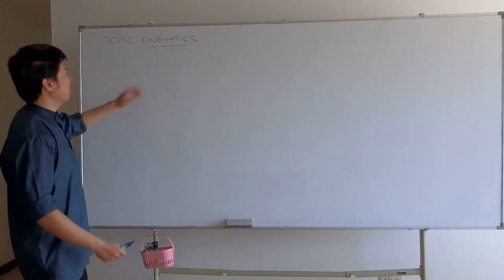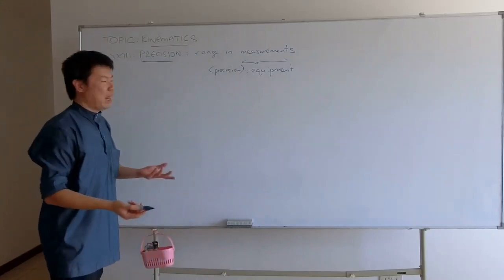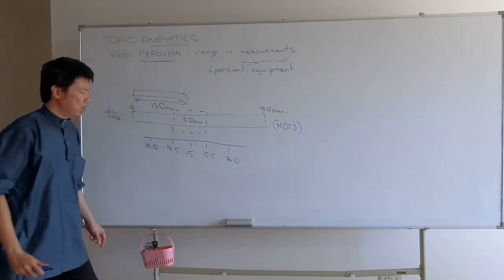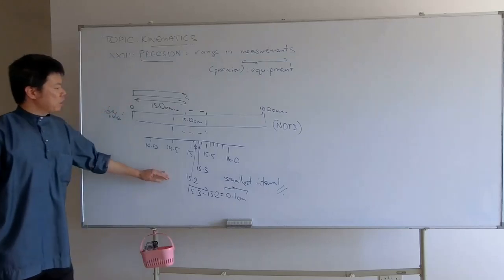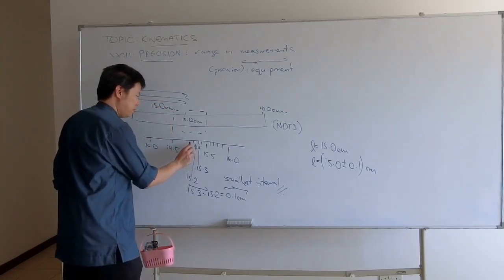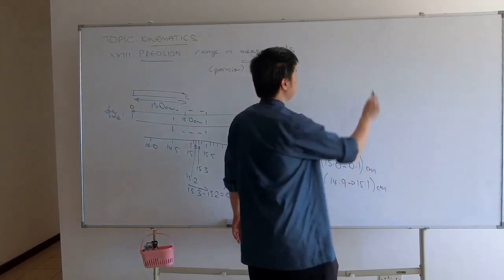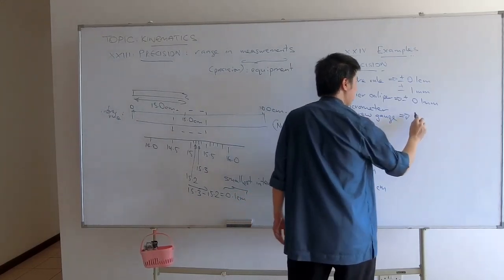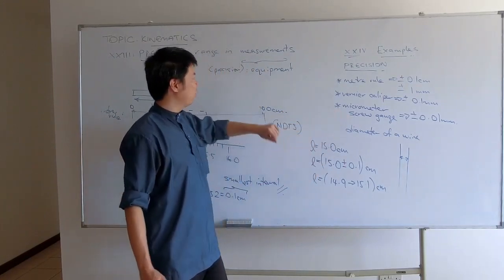AS01 Kinematics Episode 29 Precision I